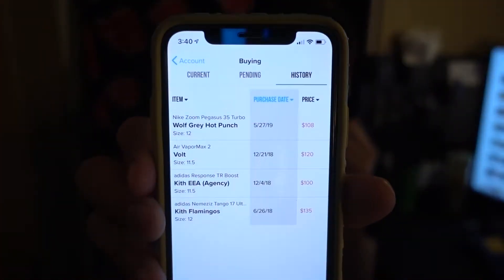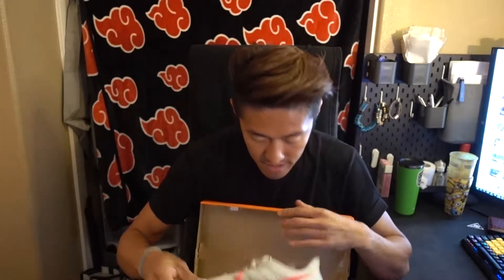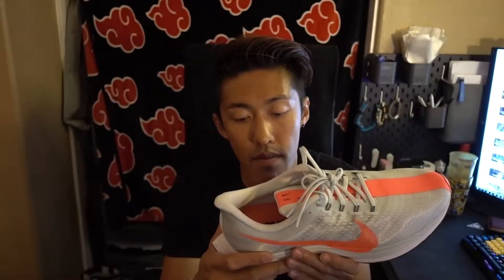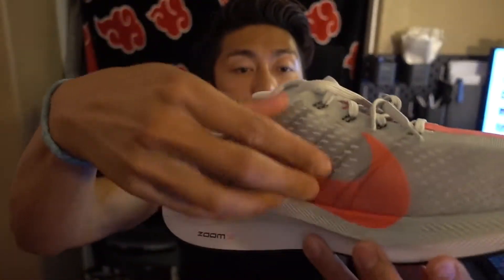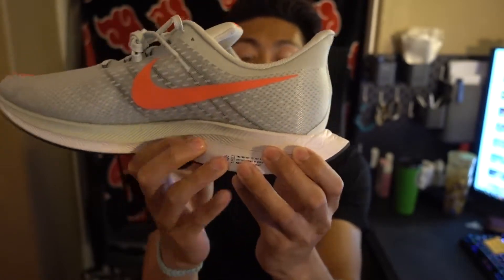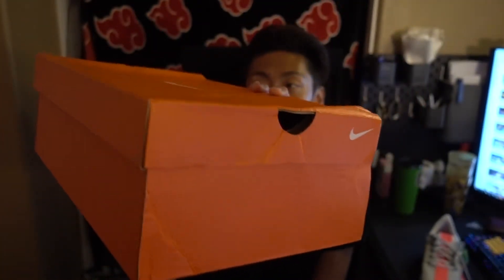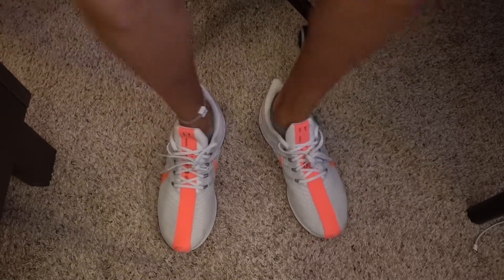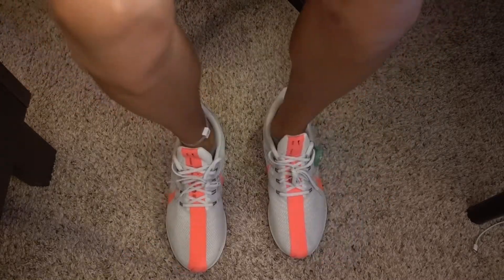Nike Air Pegsus 35 Zoom QUICK REVIEW + SIZING!!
This is a channel made for sizing. Its honestly what i do and i cant find someone on youtube who does the same thing.

If i havent reviewed them, just ask. If i have the shoe you're asking about, i will be more than happy to make that video or answer you in the comments below.

Camera: Sony RX 100 V